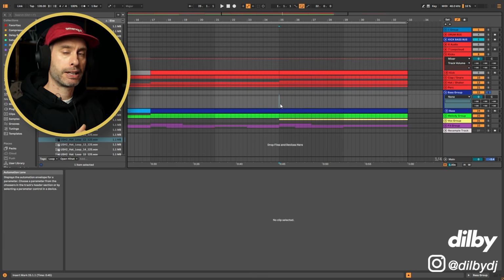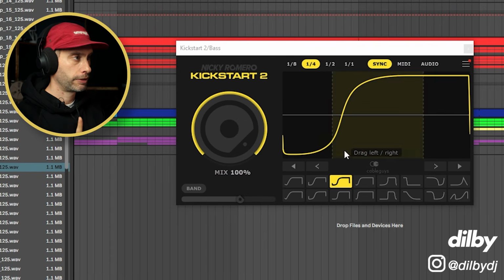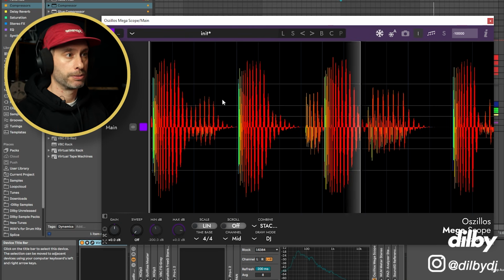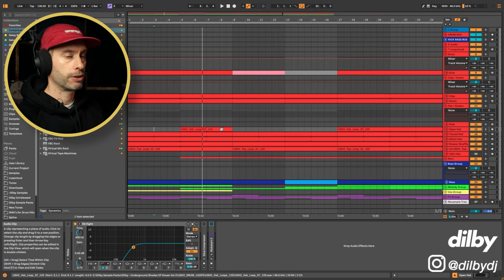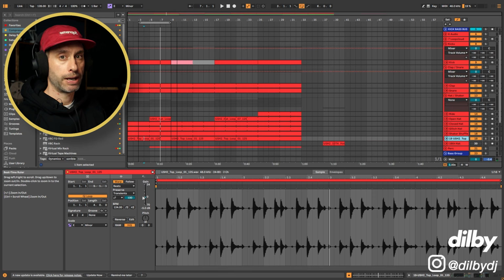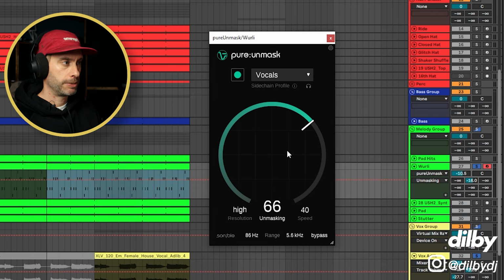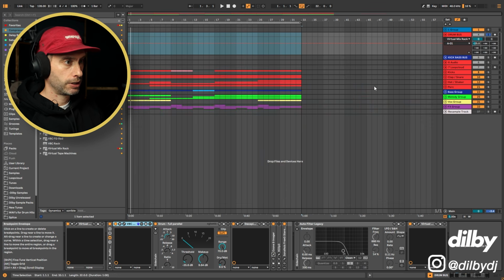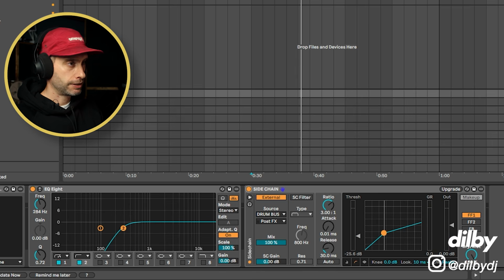Easy Sidechain Tricks from Beginner to PRO!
In this video I am showing you Easy Sidechain Tricks from Beginner to PRO for Underground House and Techno. Sidechain compression of sidechaining is a fundamental music production technique that will help you write better music.

STUDIO SOFTWARE ●

● DJ EQUIPMENT ●
▶ DJ Headphones

● CAMERA EQUIPMENT ●
▶ Main Camera

Contents:
00:00​​​​ Intro
00:57 What Is Inspiration?
01:42 Finding Inspiration
02:58 Sorting Your Inspiration
04:05 Generating Ideas From Inspiration
04:45 How To Use Your Inspiration
04:55 Match The Vibe
05:26 Start With A Sample
06:03 Steal Like An Artist
07:31 Watch This Next